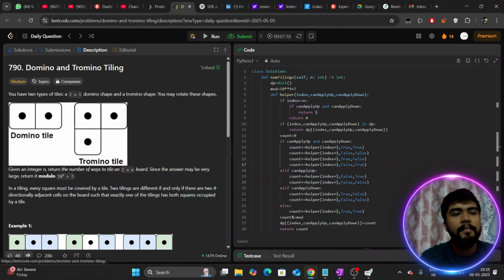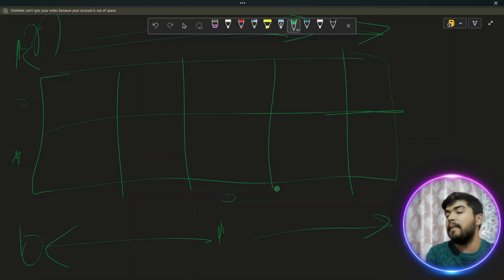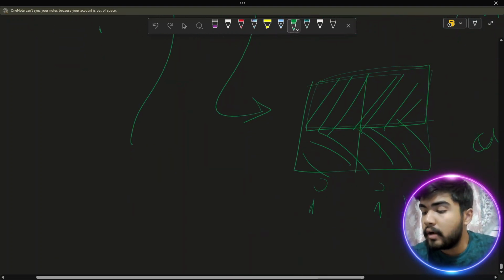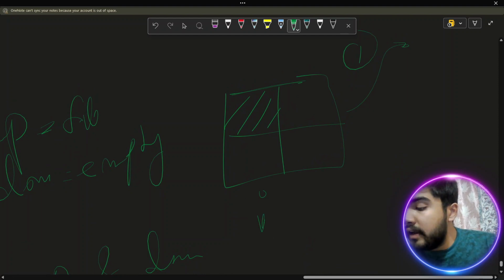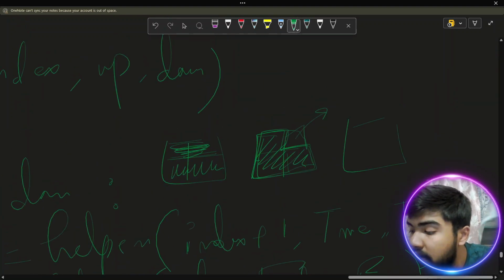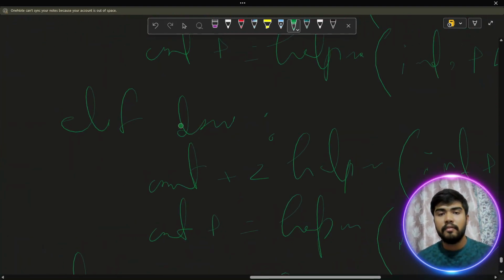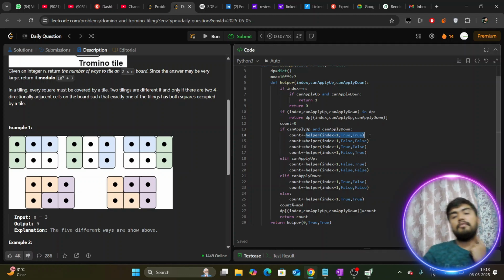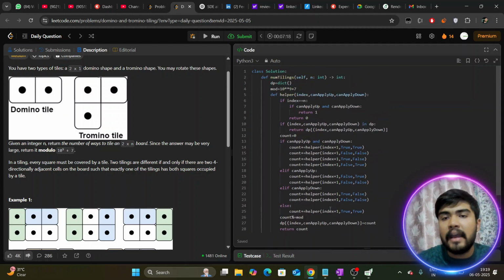Domino and Tromino Tiling || Leetcode 790 || Dynamic Programming || DP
100 Days Code Challenge with Shouvik 🚀 || Master DSA, System Design & Backend Development || Domino and Tromino Tiling || Leetcode 790 || DSA || 100 Days of Coding Challenge